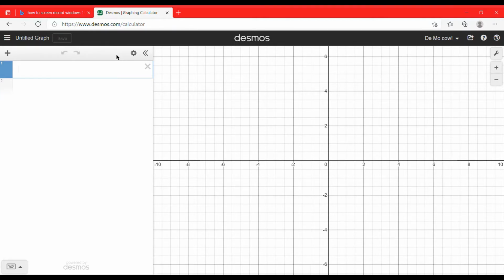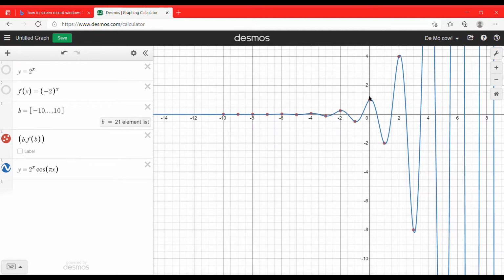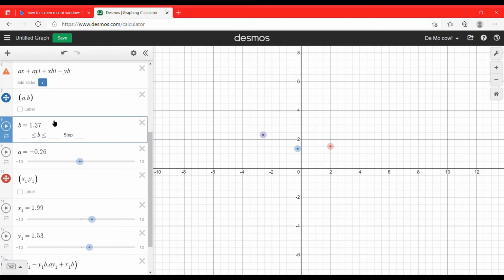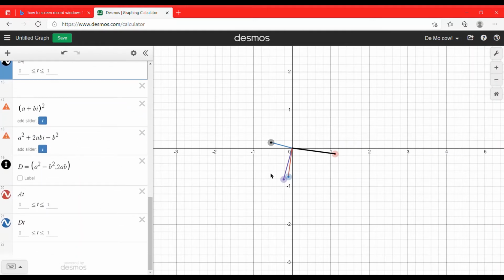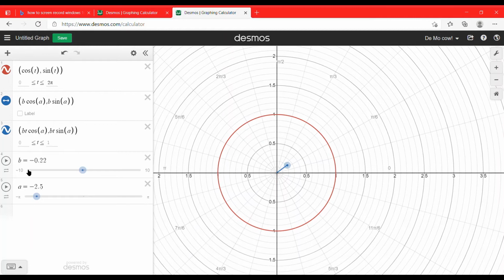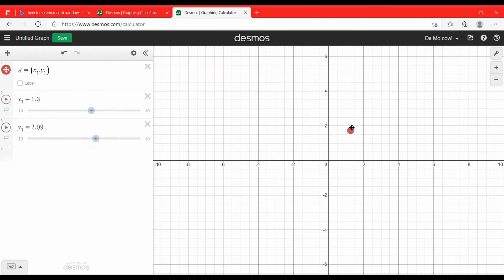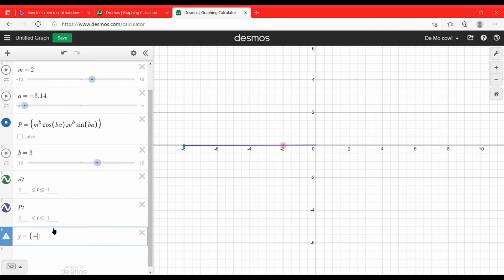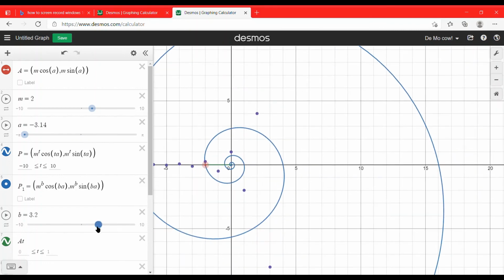Graphing (-2)^x but I have no idea what I'm doing and it's not very helpful...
So basically in Advanced Mathematics Year 11 I got this assignment which includes a part on the exponentials of negative numbers. I thought I'd make a video on it involving complex numbers to graph the 3D result of (-2)^x. In advanced maths we aren't expected to do this but like thats not fun so here this is. Yes I did this in the assignment. I can imagine anyone who wants to learn from this would have a lot of questions since I don't explain it very well... Feel free to ask questions in the comments

If anyone wants to see some more maths videos I might make them? Hopefully.